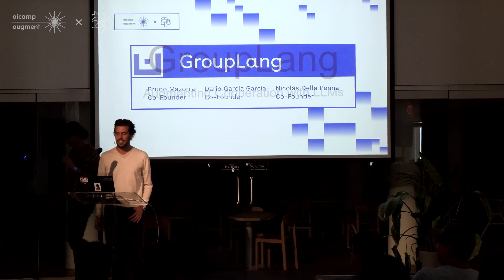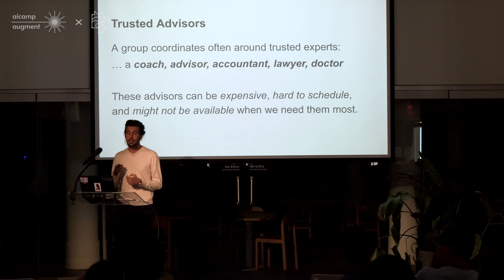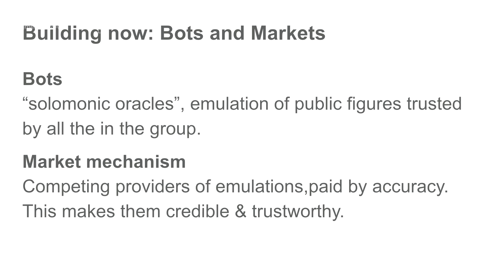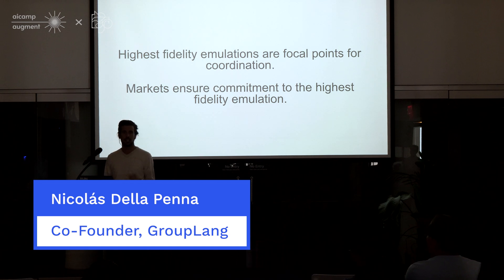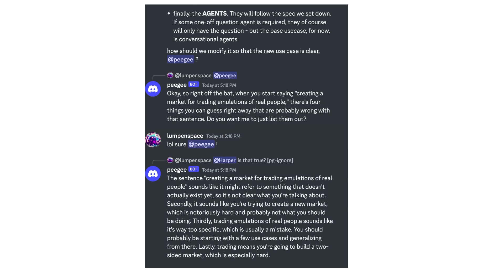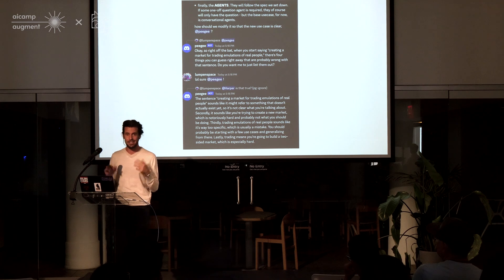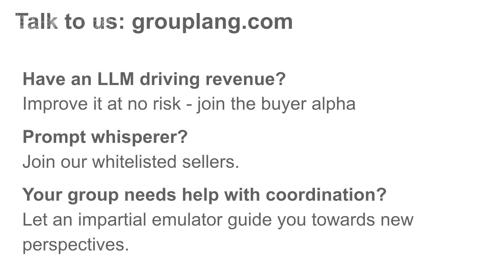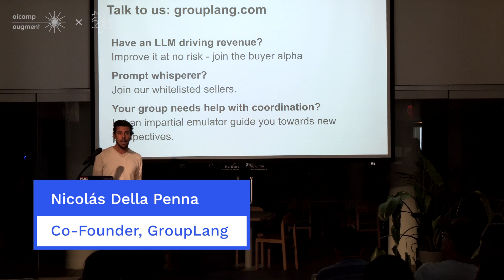GroupLang – Demo at AI Camp: Augment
GroupLang is building software that tackles the way that LLMs interact with groups of people, rather than individuals. Founder Nikete della Penna and Bruno Mazorra understand that alignment of LLMs to a single, well-defined set of preferences is challenging enough on its own, and that same alignment with a group of people requires serving less well-defined preferences and yields fundamental incentive constraints. The company is tackling the big questions of how an LLM can serve a group and learn from a group.